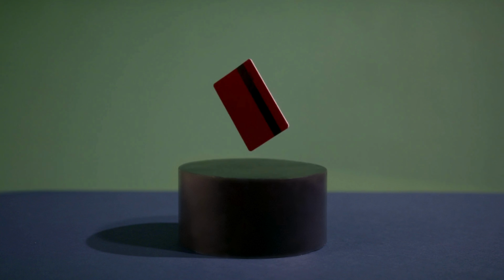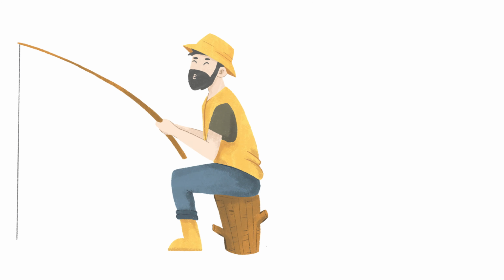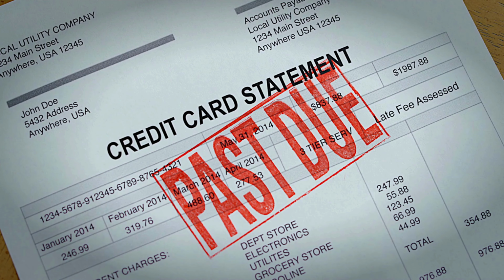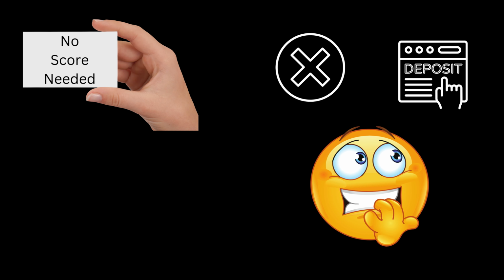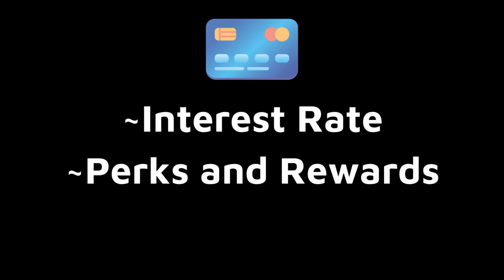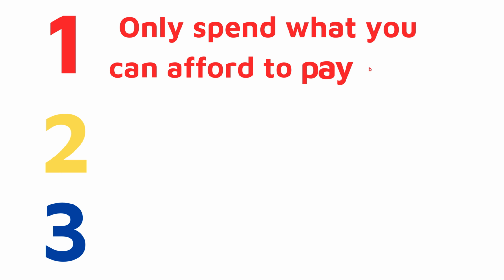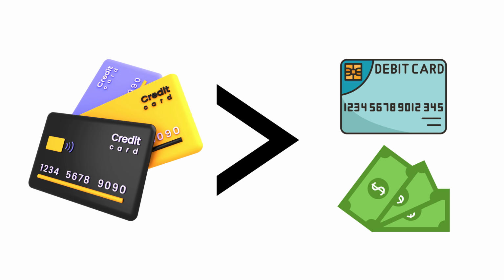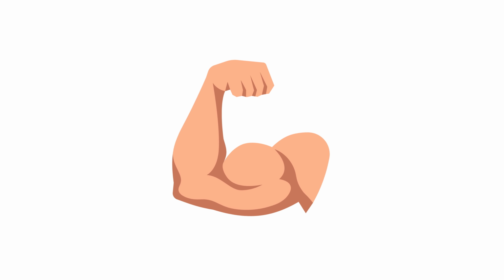Credit Cards EXPLAINED - Avoid These Costly Mistakes! (Super Simplified)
What if we told you that one little card could build your credit, earn you cash back, and even help you travel for free? In under 3 minutes, we’ll explain how credit cards work, why they matter, and how to use them the right way.

🎯 In this video, you’ll learn:
• What a credit card is and how it actually works
• How to apply for a credit card and what credit score you need
• What to look for: interest rates, perks, and cash back rewards
• How to use credit cards wisely (and avoid debt traps)
• Why credit cards can boost your credit score and financial future
• Debit vs credit: when and why credit is the smarter option

Whether you're a student, young adult, or someone just getting started with personal finance, this beginner-friendly guide makes credit cards easy to understand—without the jargon.

📌 Want to know which credit card is best to start with? Watch the next video in the series linked above!

Here at FinanceFrog, we help you Save Smart, and Invest Smarter.

Here at FinanceFrog we believe financial literacy in society is one of the most important blocks in the foundation. We hope to educate and inspire people to become more confident when it comes financial and investing decisions.

🐸 Remember to Save Smart and Invest Smarter! 🐸

Be sure to check us out on 📱Instagram and Tiktok: @financefrogyt